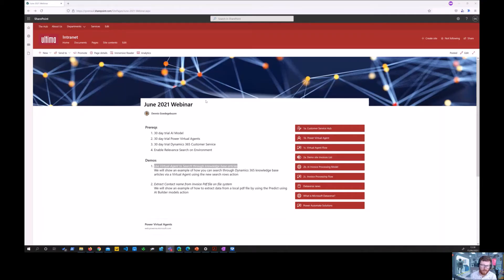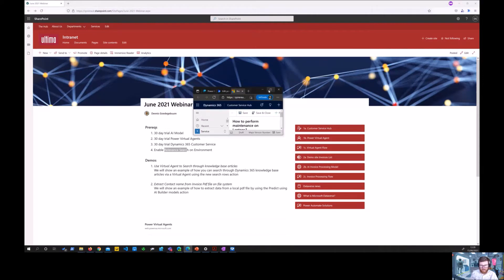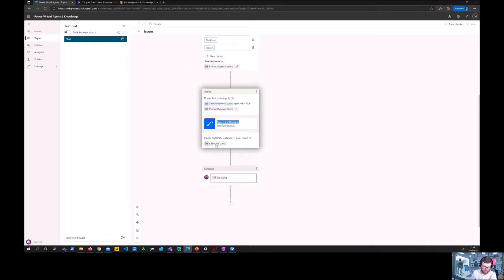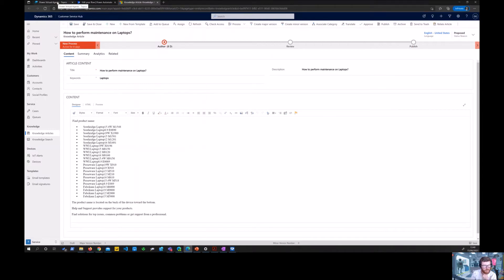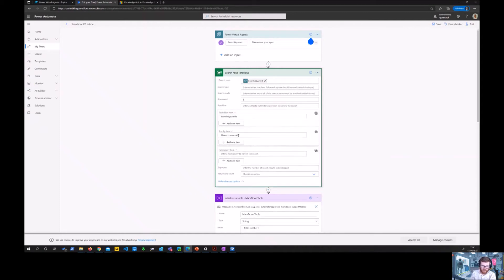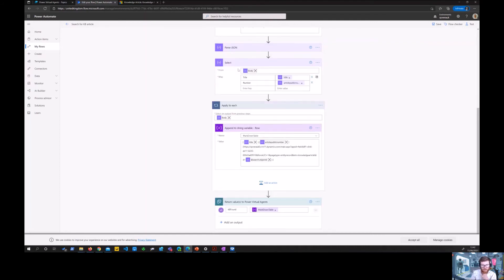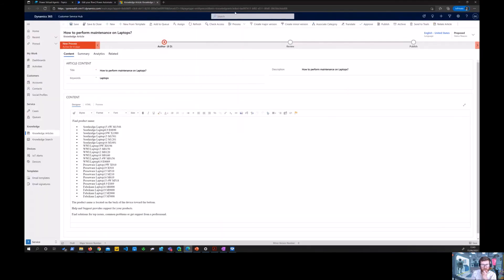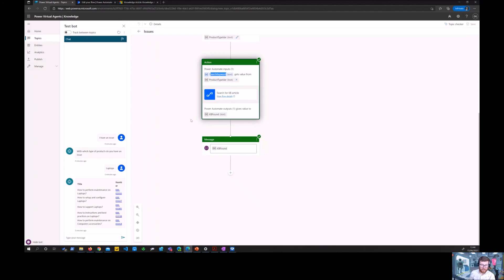Use a Copilot to search through knowledge base articles from D365 Customer Services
This is a demonstration on how to connect a 🤖 Copilot (formerly known as Power Virtual Agent) to Dynamics 365 Customer Services knowledge base articles via the Microsoft Dataverse search rows action.

Chapters
0:00 Intro
1:06 Topic design in Copilot/Power Virtual Agent
2:00 Testing the Issues topic which 🔍 searches through kb articles
2:45 Power Automate flow design
3:07 Search Rows action configuration
3:37 Formatting the Search Results with MarkDown
5:50 Wrap-up